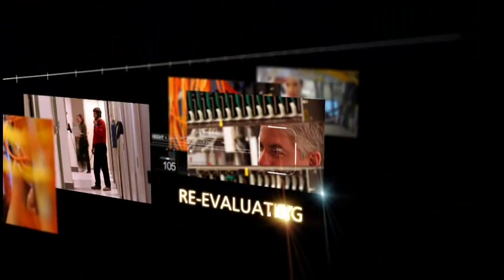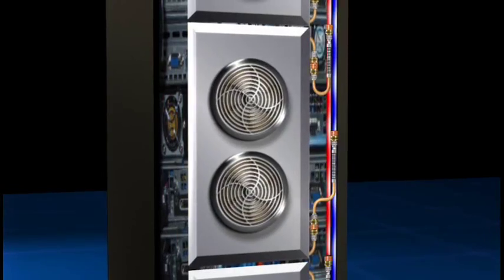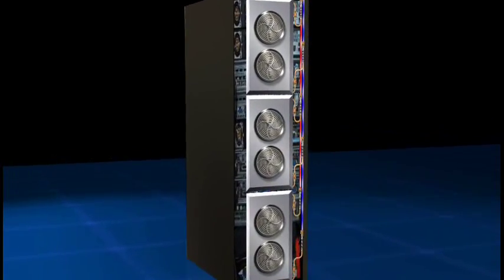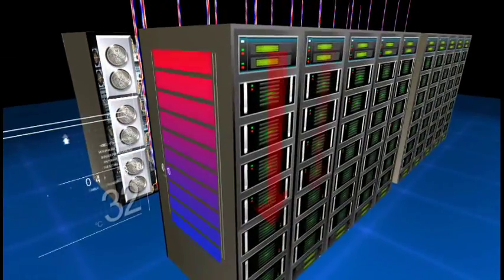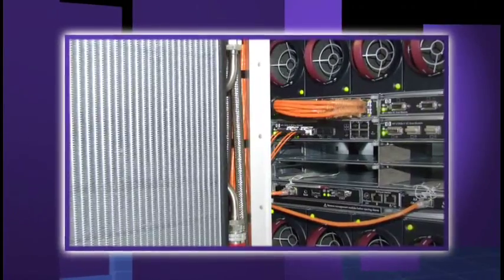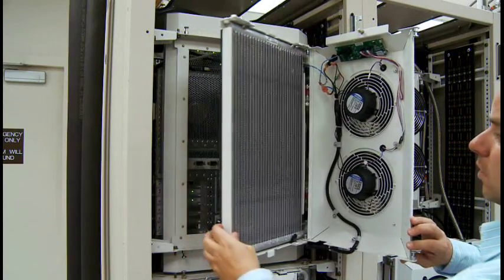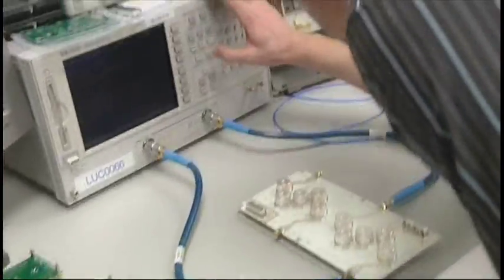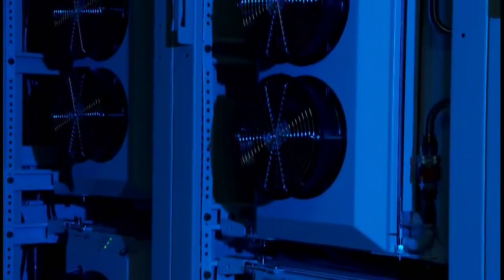Data Center Green Cooling Solution - Alcatel-Lucent & Bell Labs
Modular Cooling can reduce soaring data center power consumption up to 90% and help organizations meet targets for green computing and eco-sustainability while offering a coefficient of performance (COP) of up to 40 times greater than current approaches.  The solution also makes it possible to maximize utilization of precious data center real estate by allowing the installation of more servers into the existing space and also eliminates the need for expensive raised flooring.